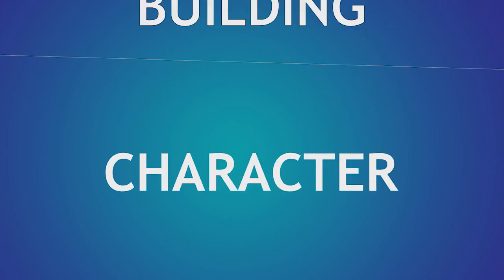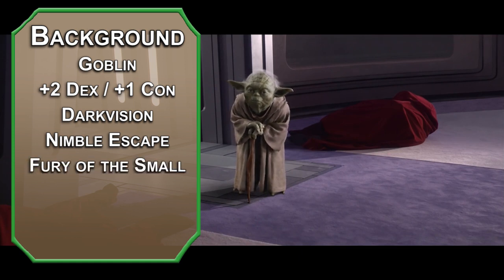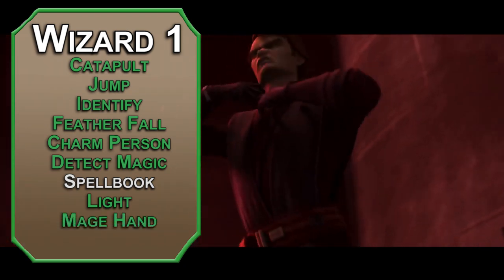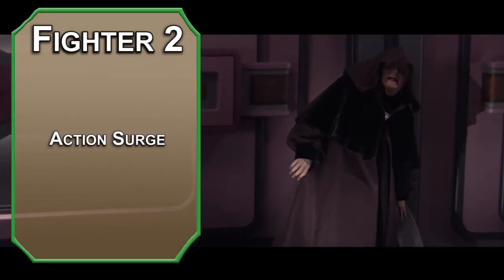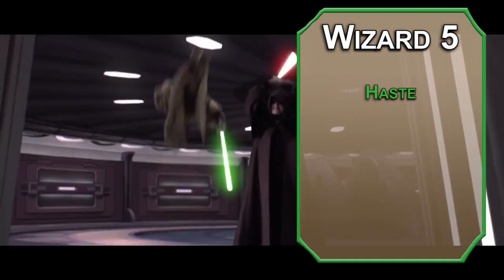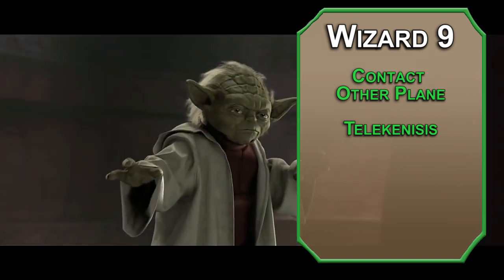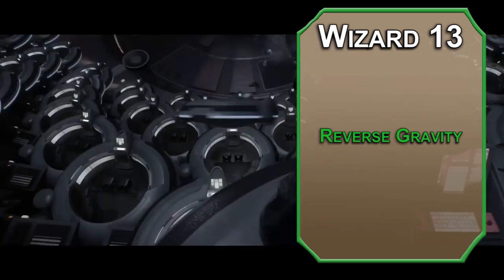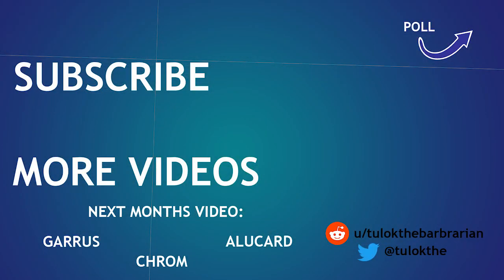How to Play Yoda in Dungeons & Dragons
Two green guys in a row, this week we made a 5e build for Yoda.  He was the highest voted character in the poll on last month’s Indiana Jones video, if you want to have input on future builds, make sure to vote in the poll. This is a great build for consistent results, letting you control your rolls, and giving you high enough skills to roll well at the start.